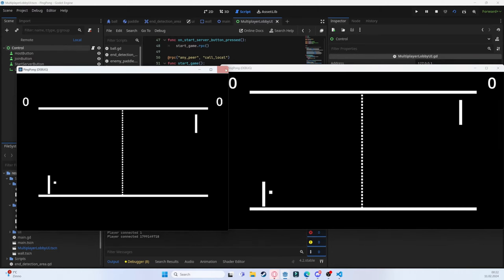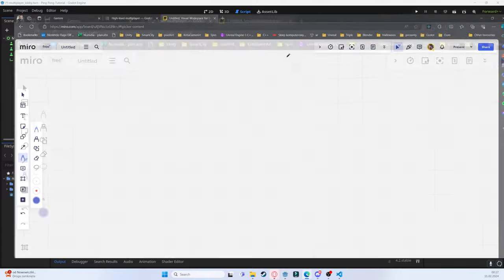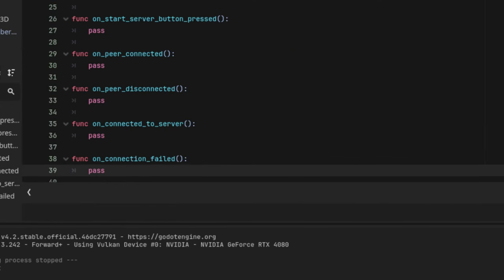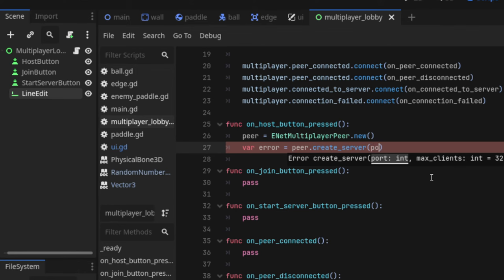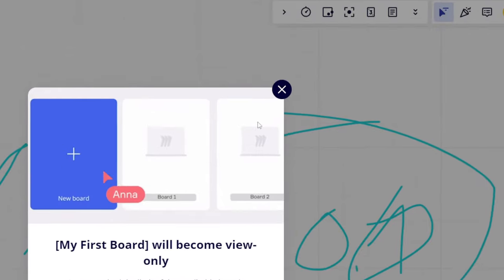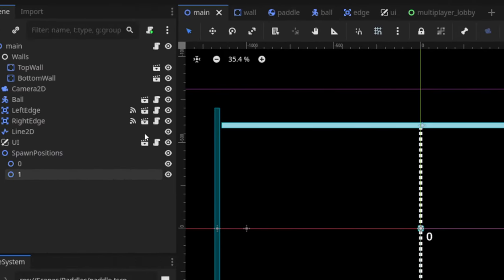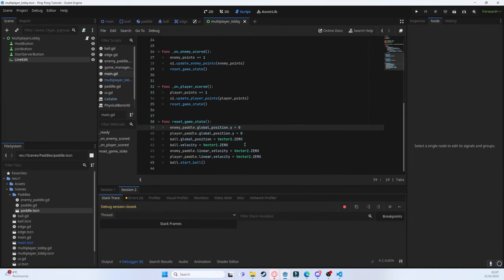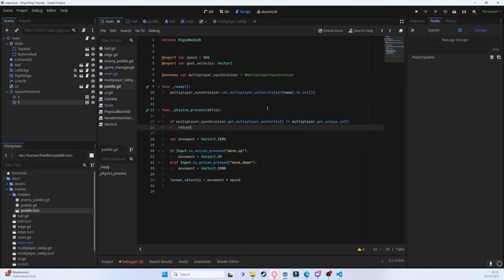How to start making multiplayer games in Godot 4 - Ping Pong Multiplayer Tutorial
Description:

Welcome to our comprehensive tutorial where we dive into the exciting process of creating a multiplayer Ping Pong game using Godot 4, the latest iteration of the powerful, open-source game engine. Whether you're a beginner looking to get your hands dirty or an experienced developer aiming to sharpen your skills in multiplayer game development, this video has something for everyone.

We will discuss networking basics. A primer on Godot's networking capabilities to enable multiplayer functionality, covering both high-level and low-level network management.

Timestamps:

00:00:00 - Intro
00:01:19 - Multiplayer Lobby
00:38:07 - Multiplayer Paddle
00:54:42 - Synchronizing the ball